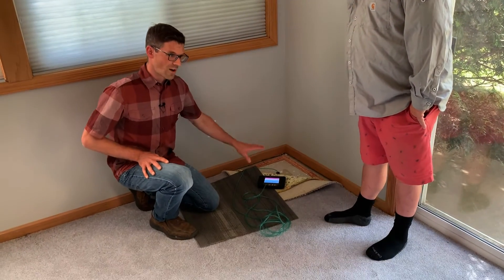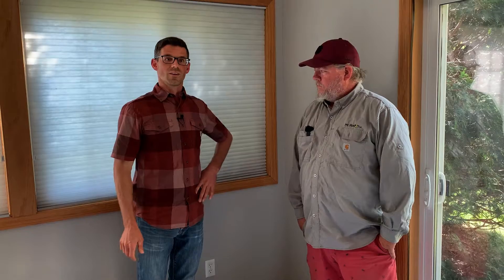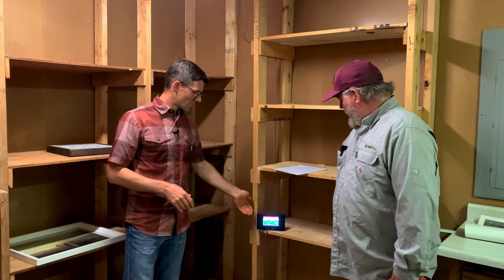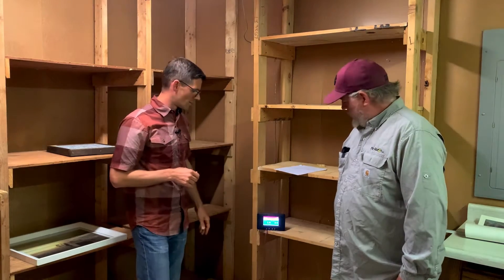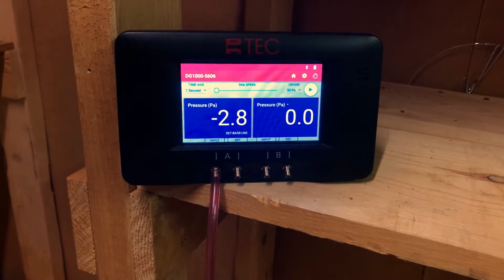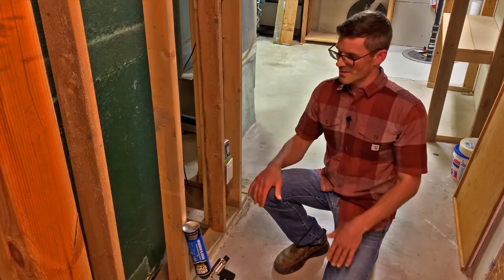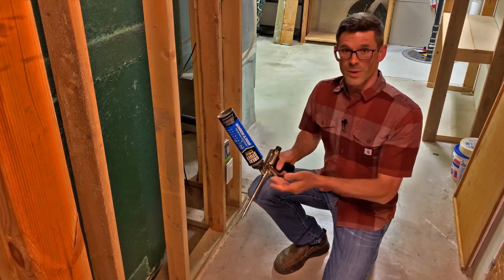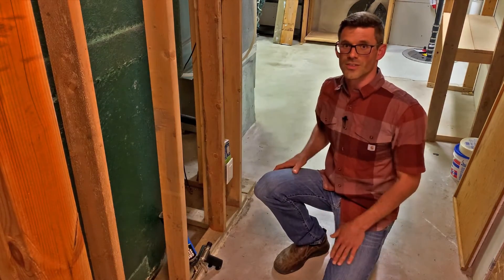Radon System Optimization and the Value of Continuing Education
In this video, we join Dustie, a fellow mitigator, on-site to figure out why his radon system is not performing as expected. Together, we walk through the system, identify potential issues, and discuss possible solutions. At the end, Dustie shares why he believes ongoing learning is so important in this field.

Whether you are new to radon mitigation or have decades of experience, there is always something new to learn. That is why we offer continuing education courses to help professionals sharpen their skills, solve problems faster, and deliver better results for clients.

Interested in having us train you or your crew on one of your radon projects? Send us the details, including your location, desired topics, and preferred training duration, and we will provide you with pricing.

📍 *Service Area*
Serving Colorado’s Front Range and Mountain Communities: